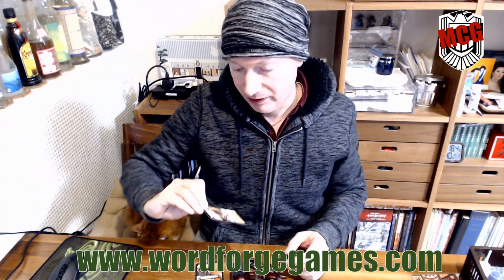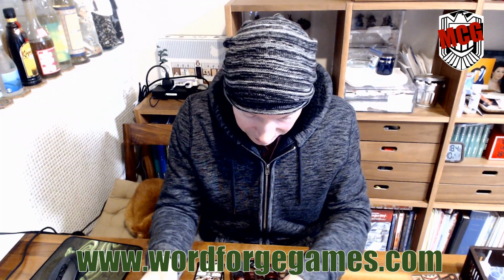Devils Run - Models Review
A quick look at some of the awesome models from WordForge Games for Devils Run. A bit of a rambling vlog too.